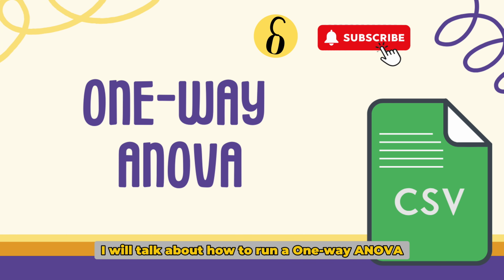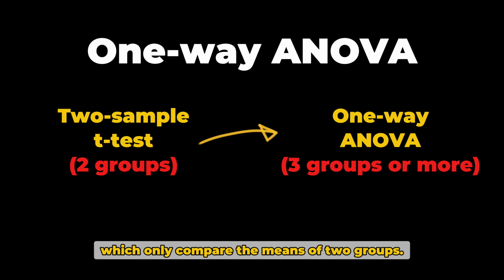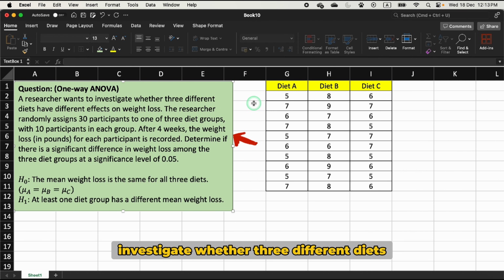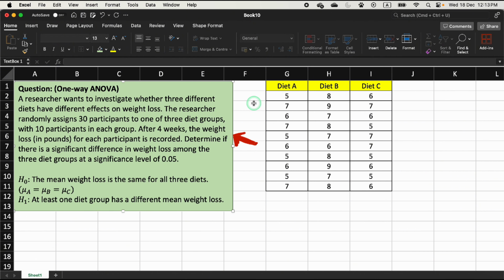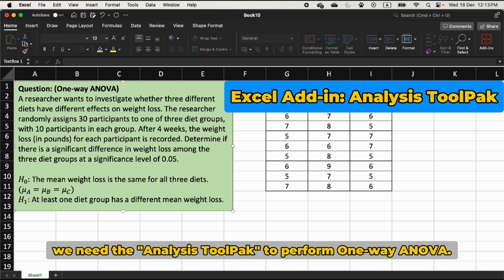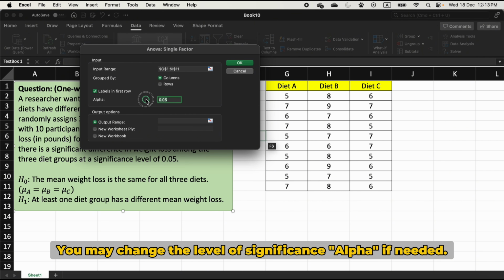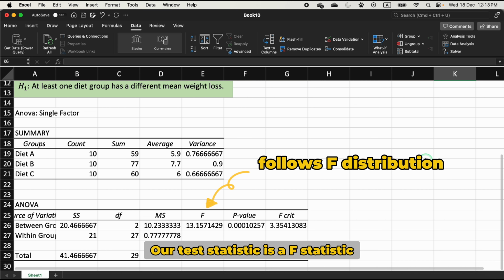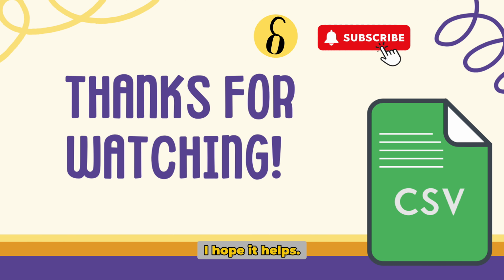(Excel Technique ep.8) Using Excel to run a One-way ANOVA !? | Analysis ToolPak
In this video, I explored how to run a One-way ANOVA using Analysis ToolPak.